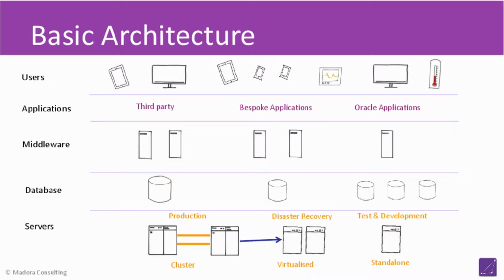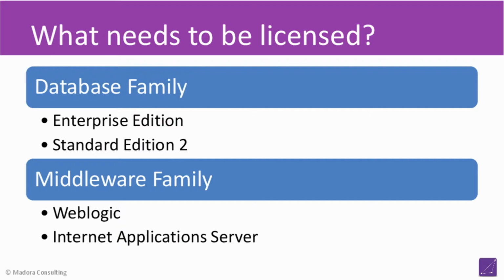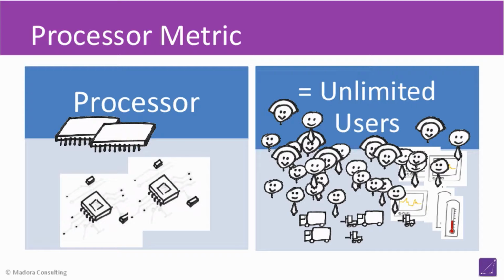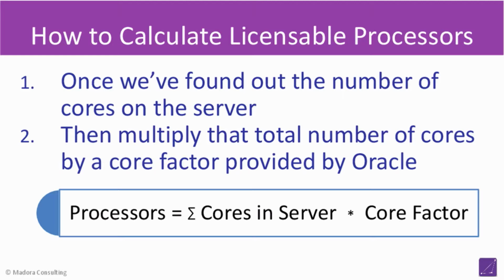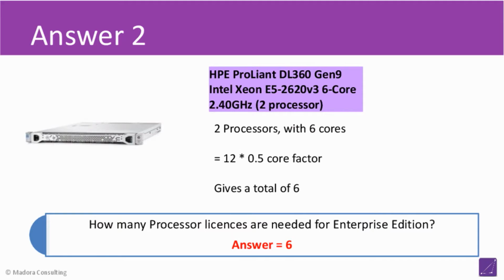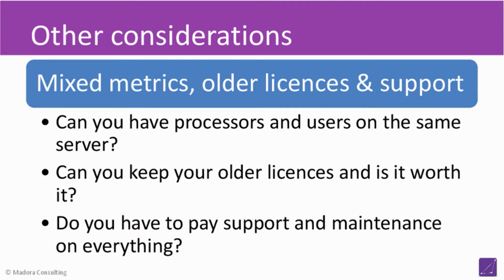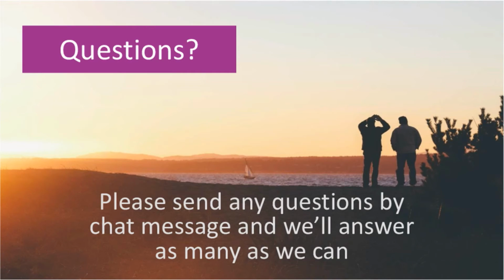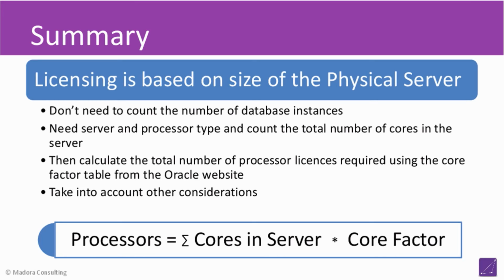My Edited Video